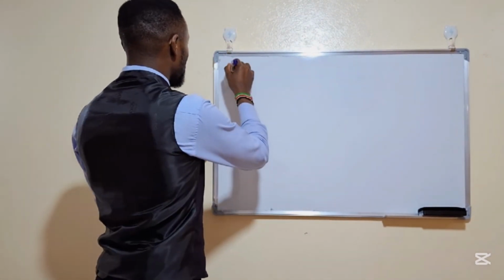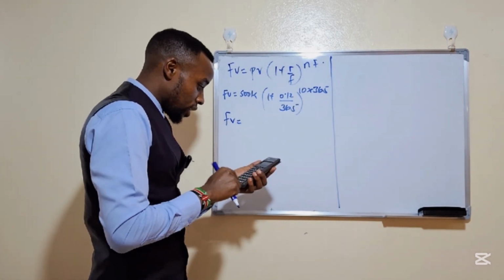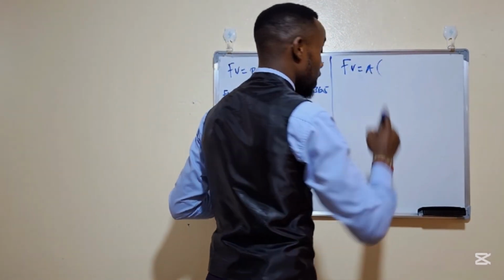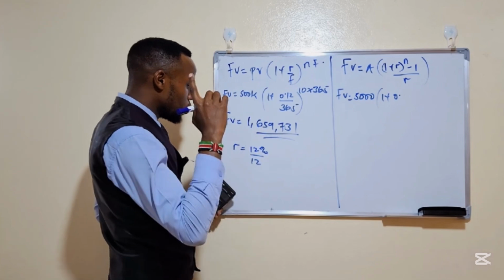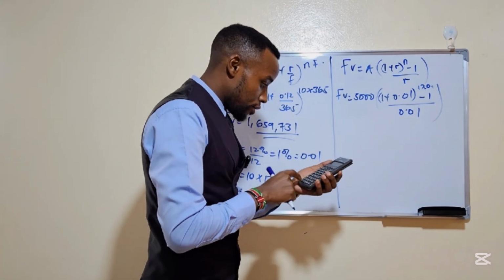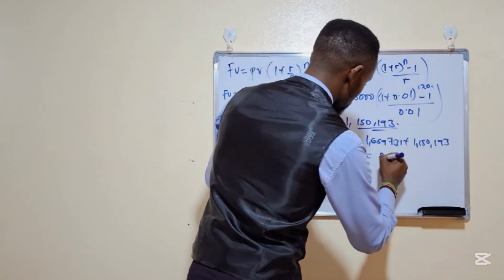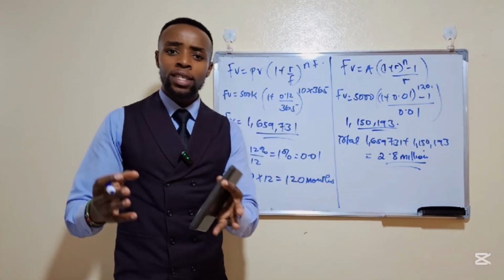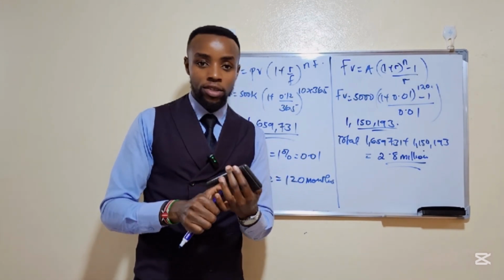TIME VALUE OF MONEY. The wonders of compounding 😁. Watch this to the end!!